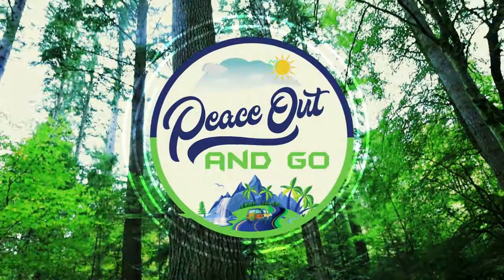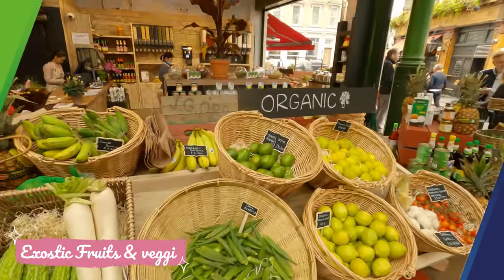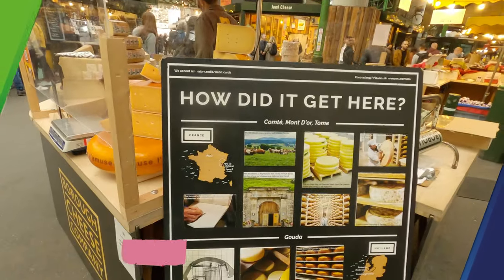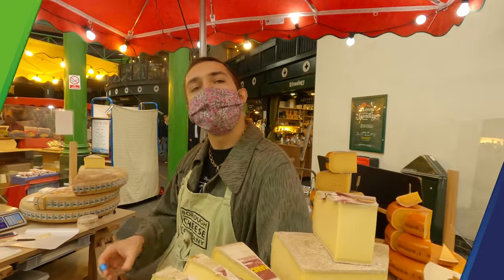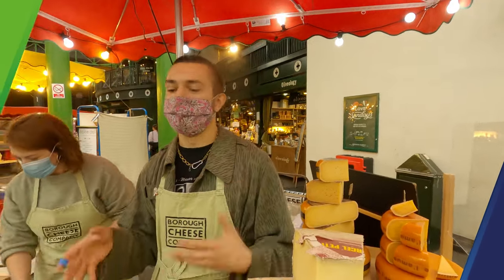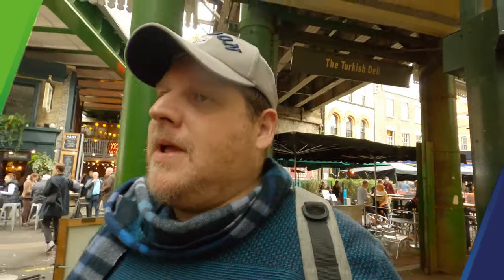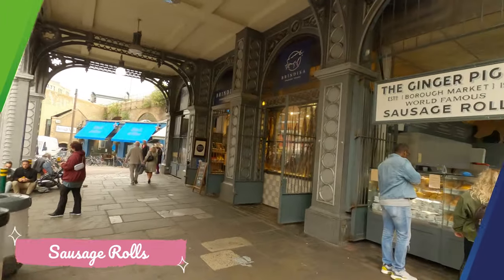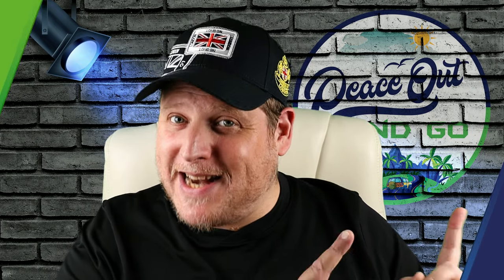WORLD'S OLDEST FOOD MARKET | London Market Vlog 🇬🇧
WORLD'S OLDEST FOOD MARKET | London Market Vlog 🇬🇧 is a fascinating video - Part 1 of a special tour of the London  Borough Market - one of the hidden gems of London.

This video is part 1 of a special UK travel vlog of the historic and amazing London Borough Market, a colorful place in central London that many tourists don't really know about. As part of my London travel vlog, I am taking you on this fabulous journey at Southwark London right off the London Bridge station, where hidden under the train tracks that cross above remains a world of culinary blent with remarkable taste, smell, and color. Considered one of the largest and oldest food markets in London and the world, the London Borough Market dates back to as early as the 10th century, selling specialty foods to the general public. Join me as I explore the beautiful and unique stalls around this ancient British food market and be inspired by the produce from around the UK and across Europe.

This channel welcomes all of you TRAVEL LOVERS to embark on an exciting and inspiring journey, as I cover my TRAVEL TRIPS from around the world in some magnificent, remote, and inspiring places. If you have joined this channel you already know that what makes this travel vlog unique is the joy and humor playing a major part in every adventure. Among the many inspiring moments, you can also find some great TRAVEL TIPS as I use my journalism skills and share my knowledge and experience with you.